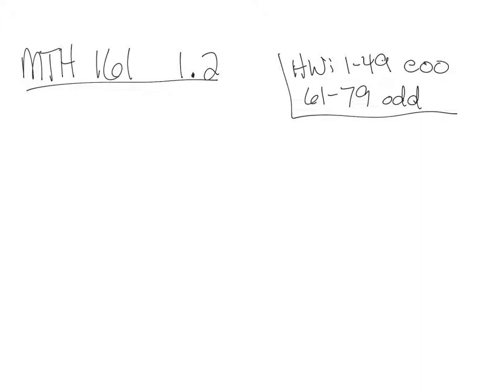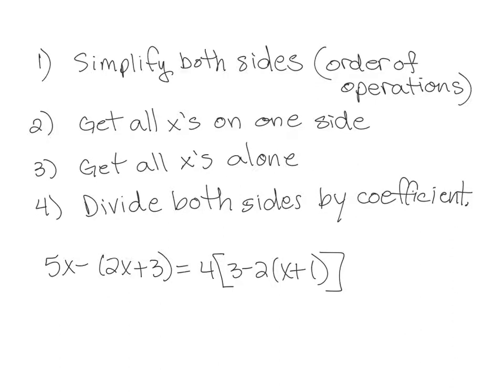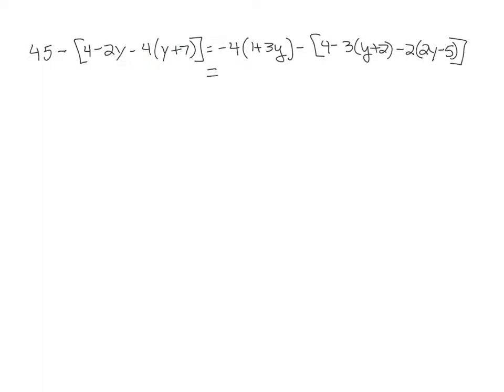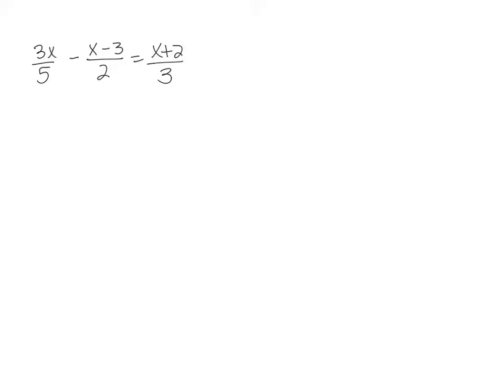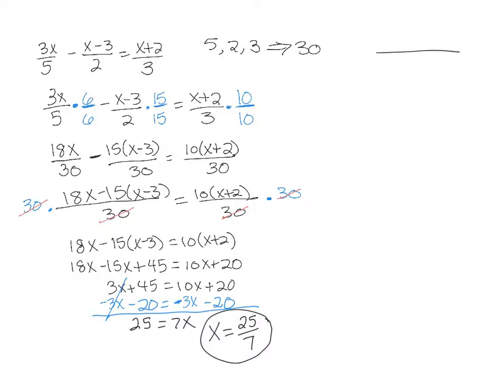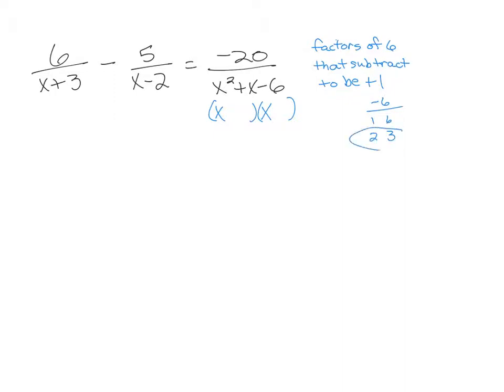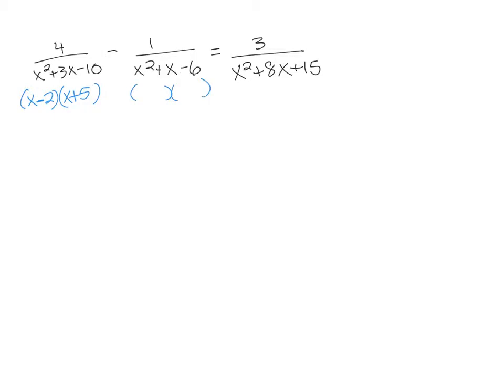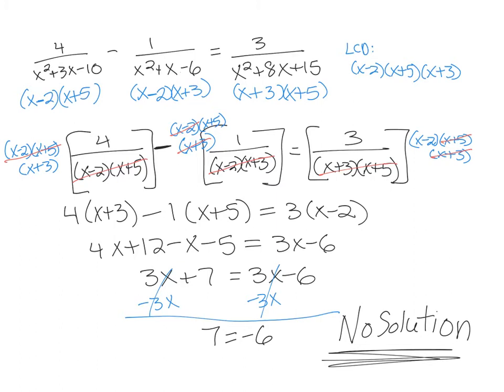Mth 161 1.2